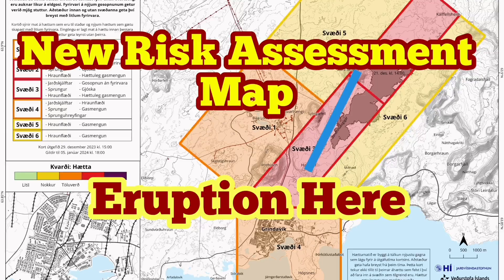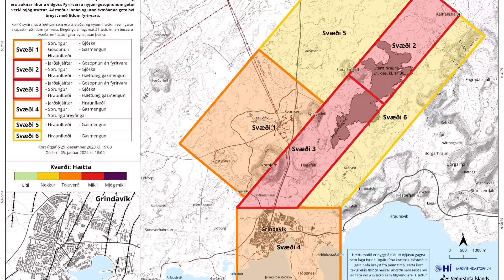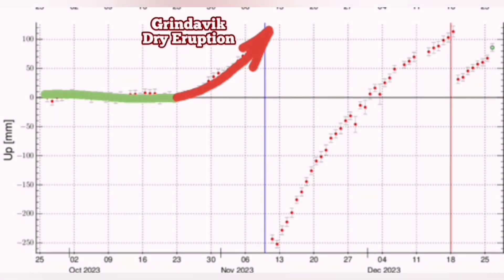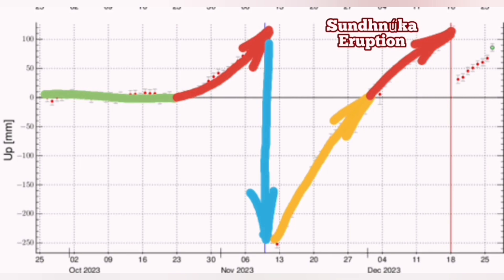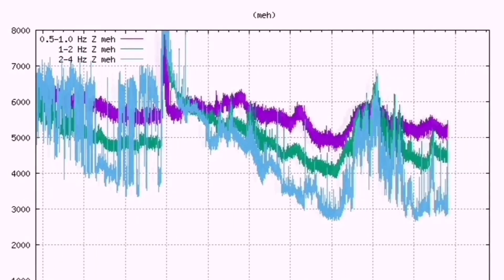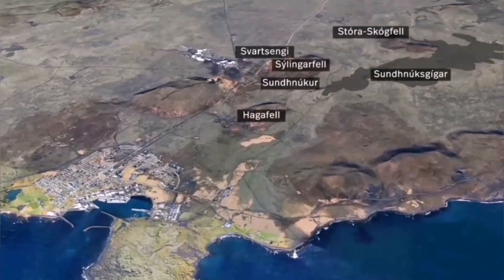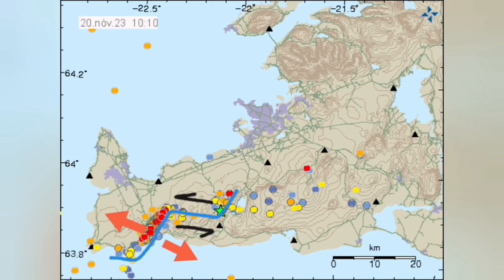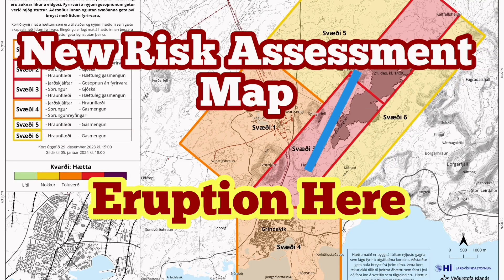New Risk Assessment Map, Eruption Is Near, Iceland Fagradalsfjall Sundhnúka Volcano, Grindavik,Magma